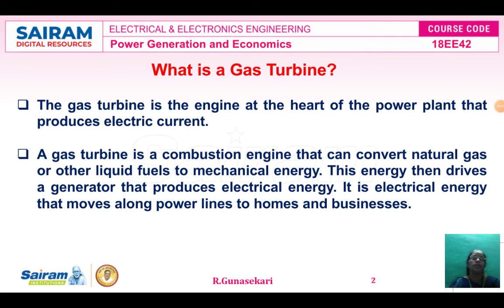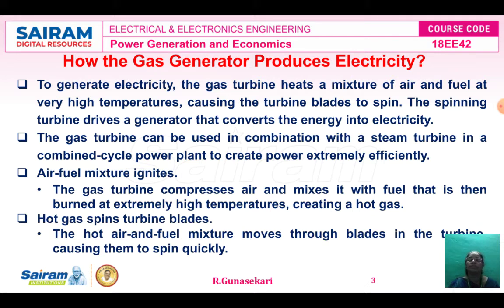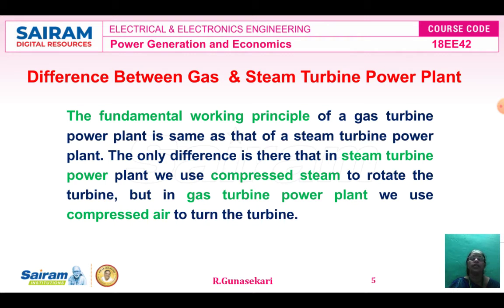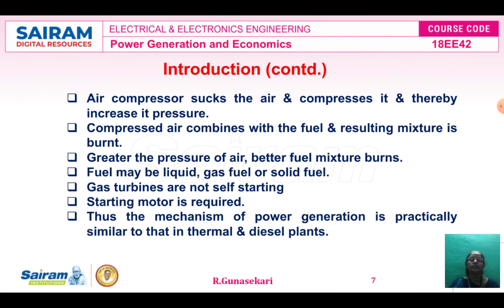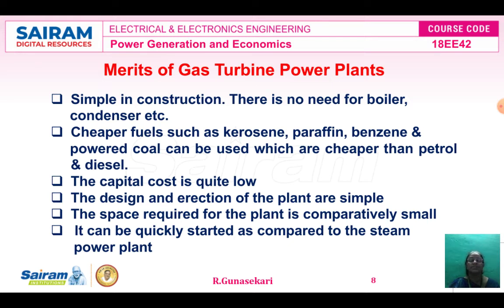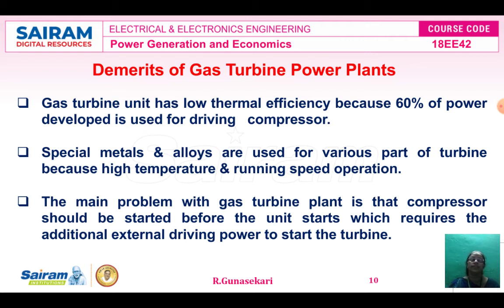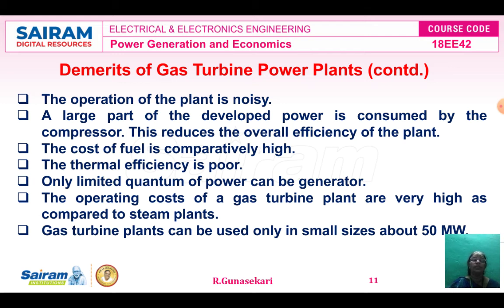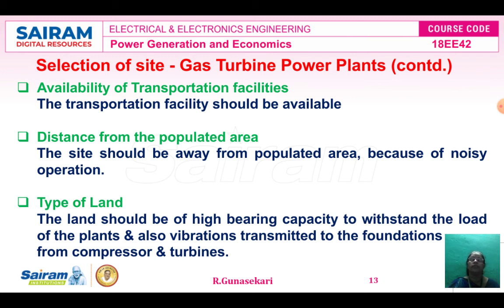Lecture Video13_18EE42_Module-2_GasTurbine PowerPlant-Merits,Demerits,Selection of site_R.Gunasekari